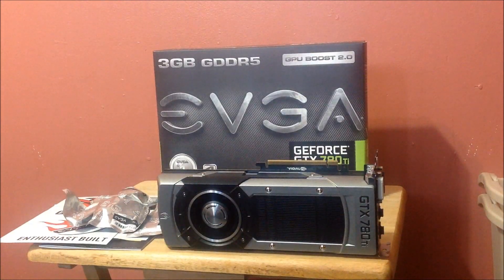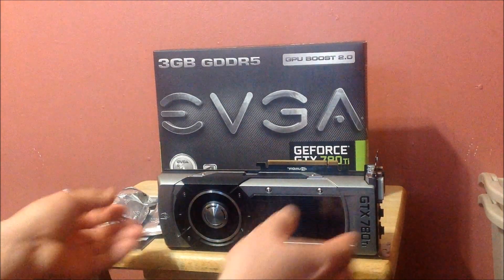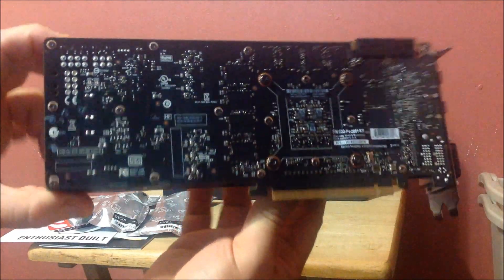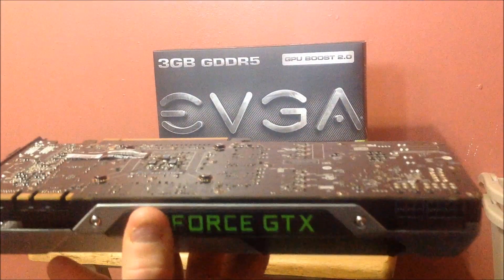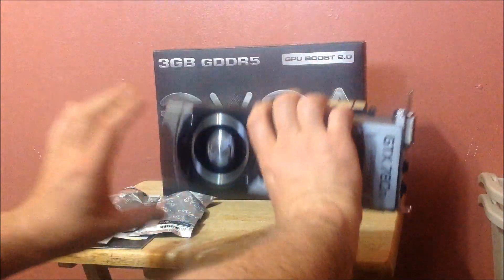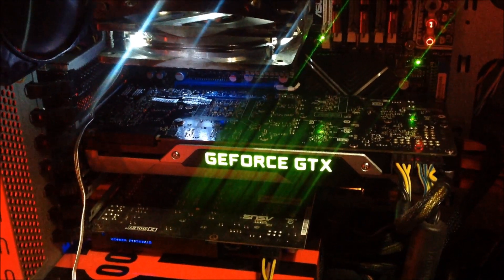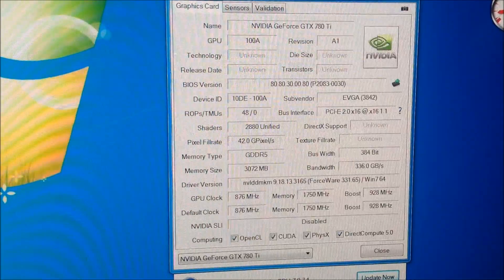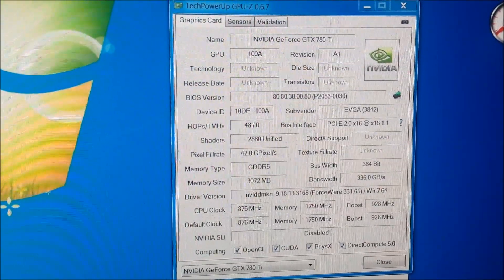EVGA GEFORCE GTX 780 Ti ** UNBOXING & HANDS-ON**PART 2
NVIDIA GeForce GTX 780 Ti Specifications:
Graphics Processing Clusters
5
Streaming Multiprocessors
15
CUDA Cores (single precision)
2880
CUDA Cores (double precision)
960
Texture Units
240
ROP Units
48
Base Clock
875MHz
Boost Clock
928MHz
Memory Clock (Data rate)
7000 MHz
L2 Cache Size
1536K
Total Video Memory
3072MB GDDR5
Memory Interface
384-bit
Total Memory Bandwidth
336 GB/s
Texture Filtering Rate (Bilinear)
210 GigaTexels/sec
Fabrication Process
28 nm
Transistor Count
7.1 Billion
Connectors
2 x Dual-Link DVI 1 x HDMI 1 x DisplayPort
Form Factor
Dual Slot
Power Connectors
One 8-pin and one 6-pin
Recommended Power Supply
600 Watts
Thermal Design Power (TDP)
250 Watts
Thermal Threshold
95° C